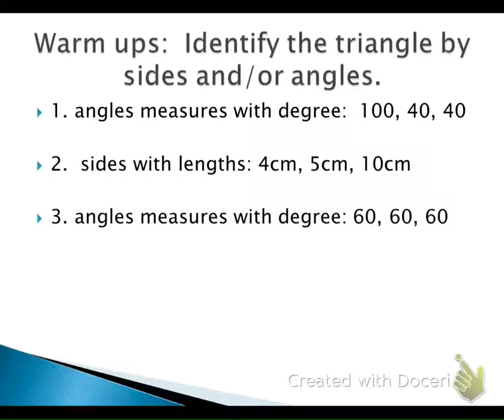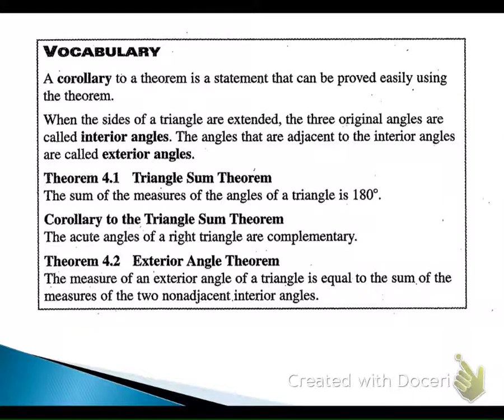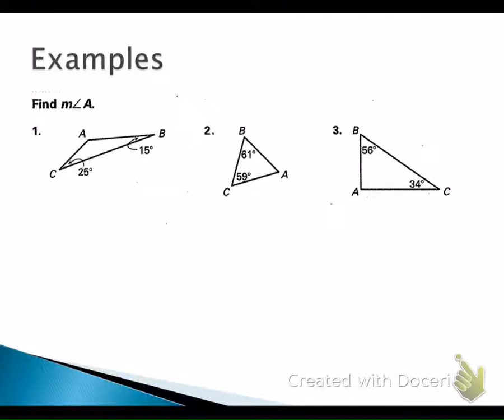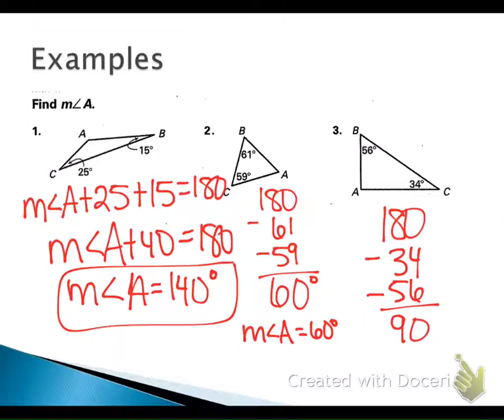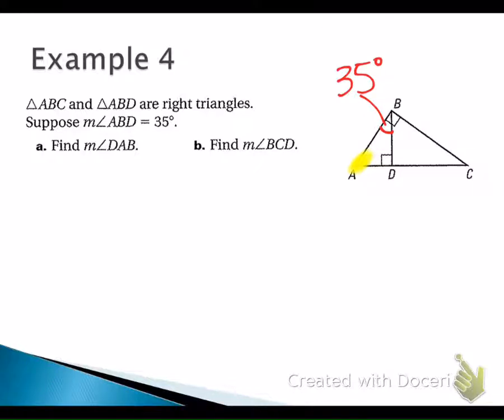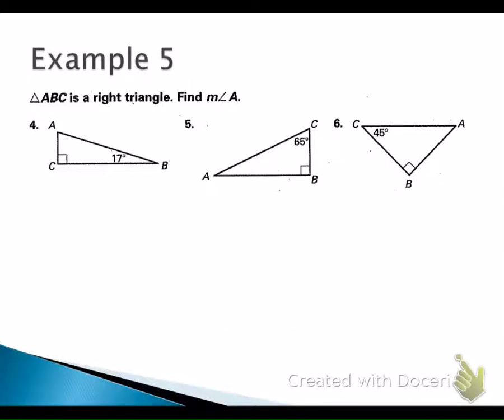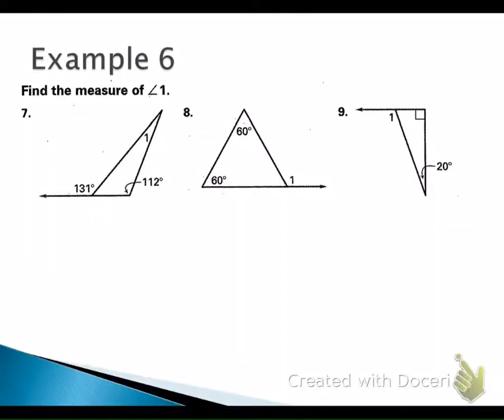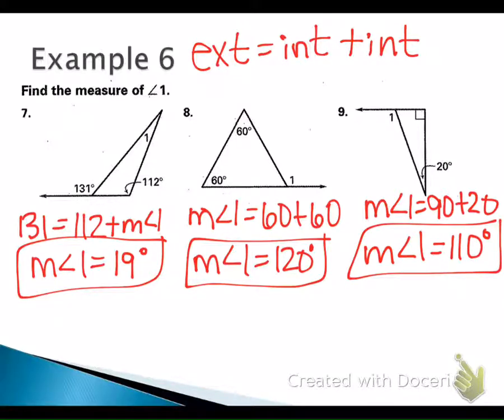Geometry 4.2 Notes